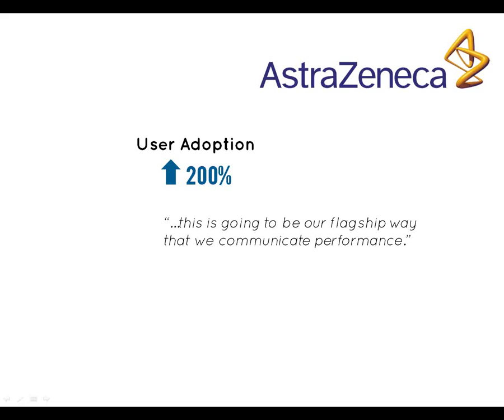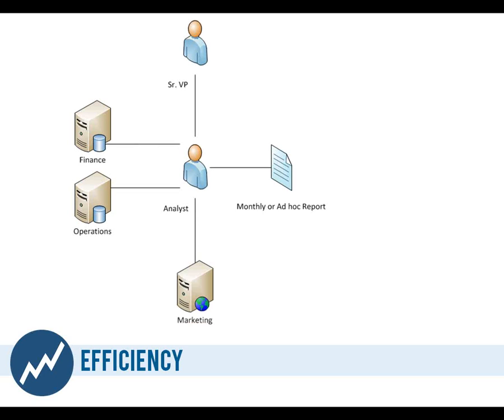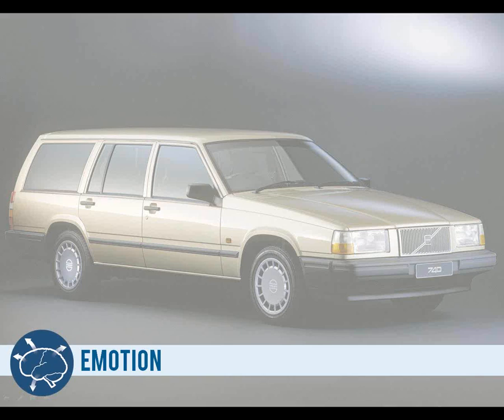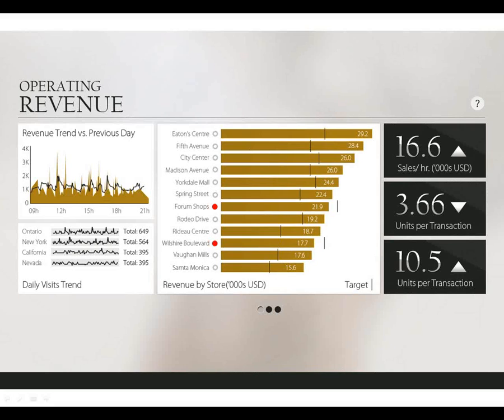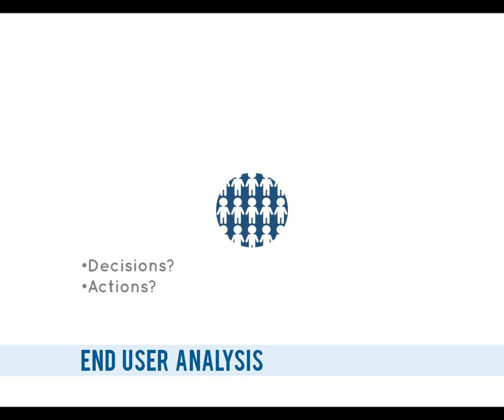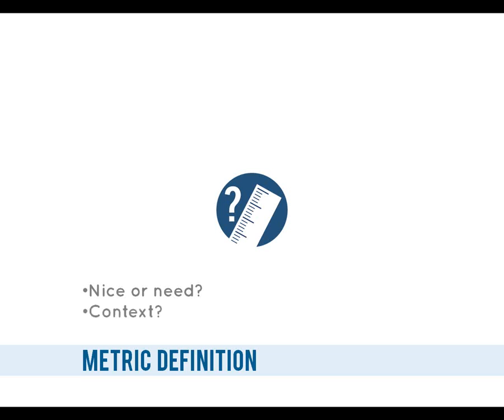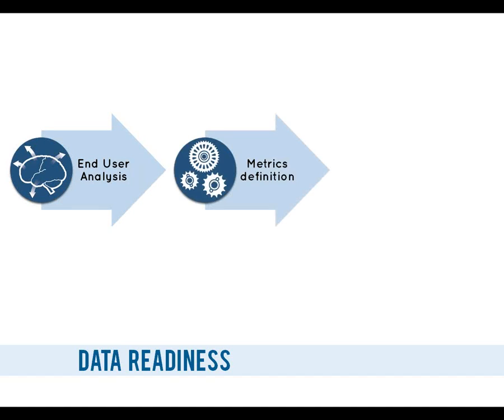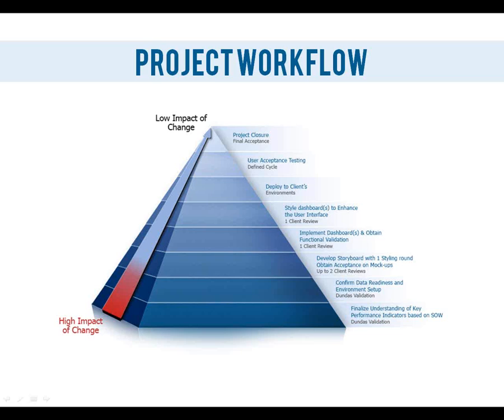How to Succeed on a Dashboard Project Without Really Trying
As your total data visualization solutions provider, Dundas wants to help your company define custom KPIs and establish widespread user adoption, all while keeping up with the best practices we've been able to take away from our fifteen years of experience